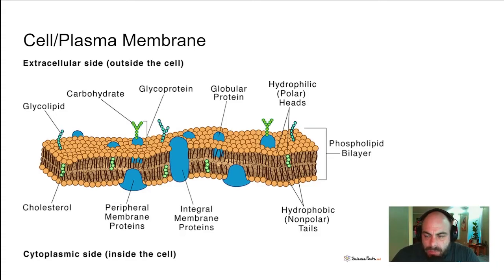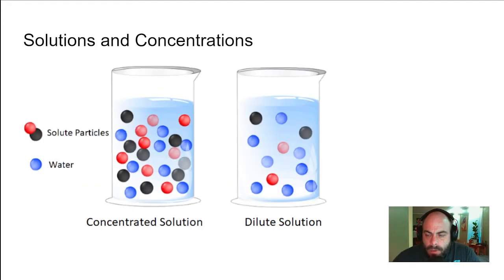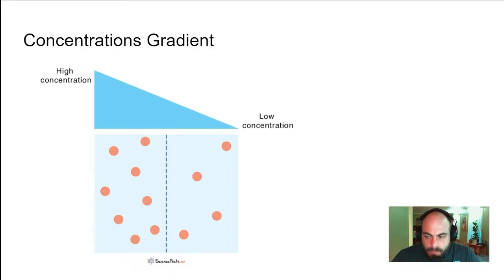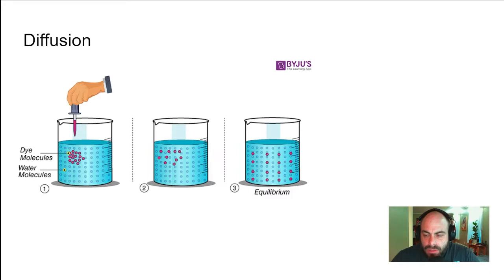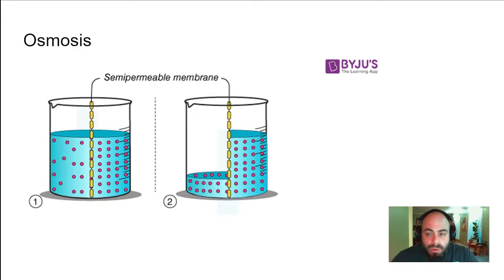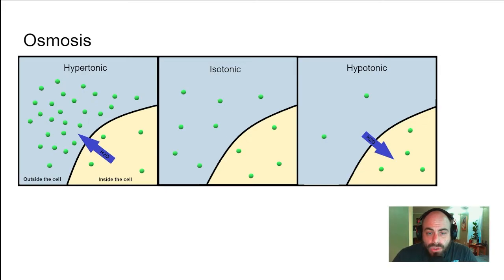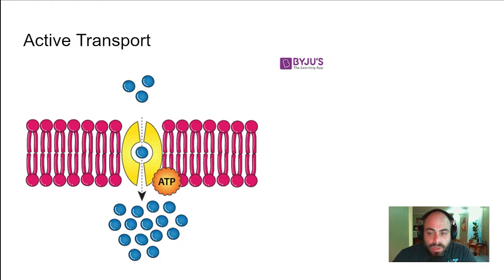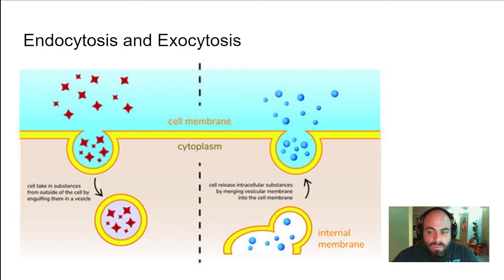Honors Biology Unit 3 - 3.4 Plasma Membrane and Membrane Transport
Embark on a microscopic journey in Unit 3 - The Cell: Plasma Membrane and Membrane Transport, where the cell/plasma membrane is the gatekeeper of the cellular world. Comprising a sophisticated phospholipid bilayer, this structure is a marvel of selective permeability. Discover how hydrophilic and hydrophobic interactions form a protective yet functional barrier, permitting a meticulous balance between intracellular and extracellular environments.

Delve into the dynamics of solutions and concentration gradients, the invisible forces dictating the traffic of substances and enabling cells to harness energy for various processes. Witness the simplicity of passive transport like diffusion, osmosis, and facilitated diffusion, and the complexity of active transport methods, including the remarkable processes of endocytosis and exocytosis.

From the cycling of water and solutes to the regulated exchange of complex molecules, this tutorial illuminates the critical roles played by the plasma membrane and its associated transport mechanisms in maintaining cellular harmony and life itself.